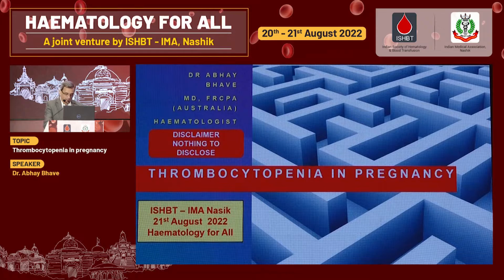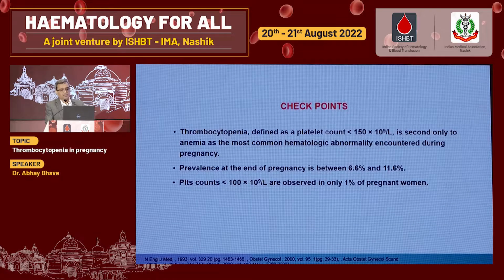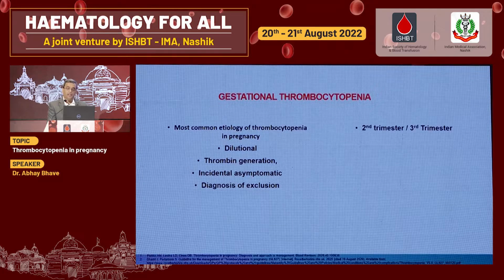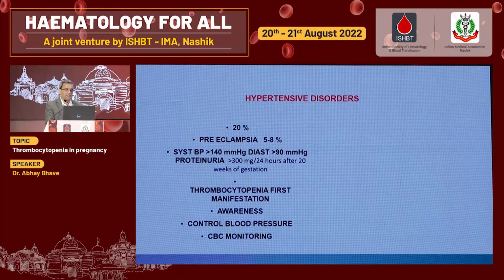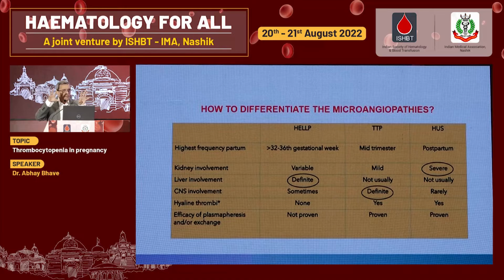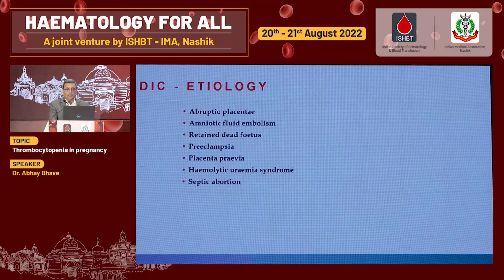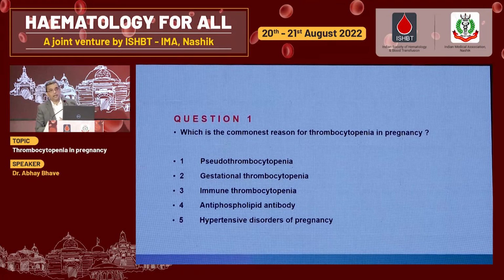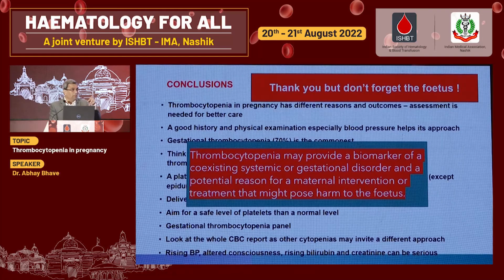5 Dr Abhay Bhave